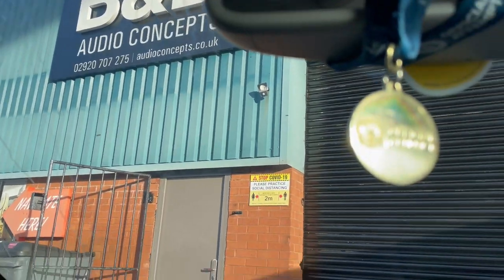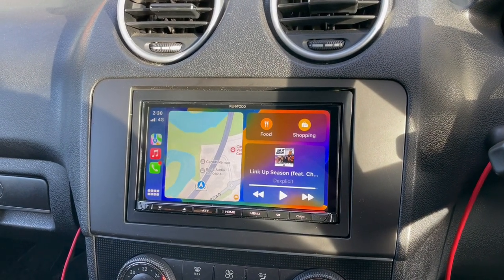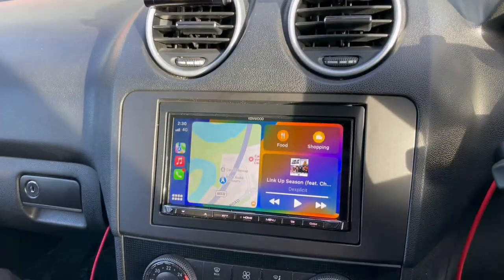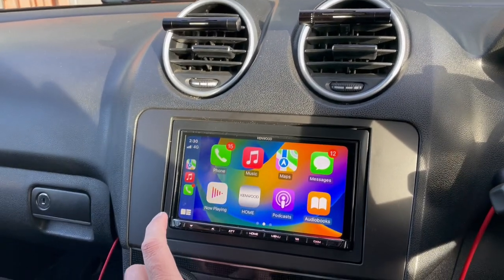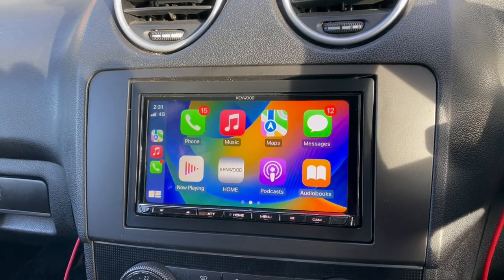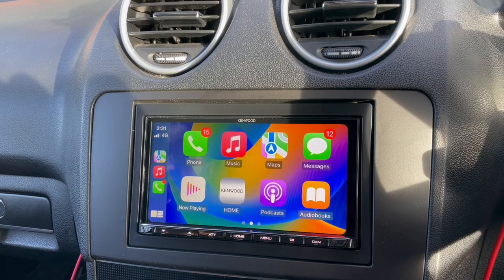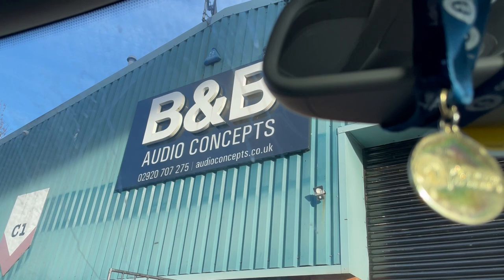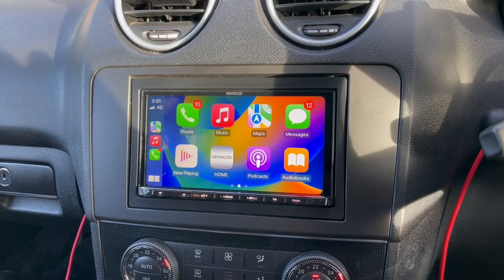Mercedes ML350 Stereo Upgrade Wireless CarPlay KENWOOD DMX8021DABS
Check out the latest install by B&B Audio Concepts in a Mercedes ML350 with KENWOOD's DMX8021DABS wireless & wired Apple CarPlay, Android Auto, wired Android Mirroring & DAB.

Penarth Road,
Cardiff,
CF11 8JQ